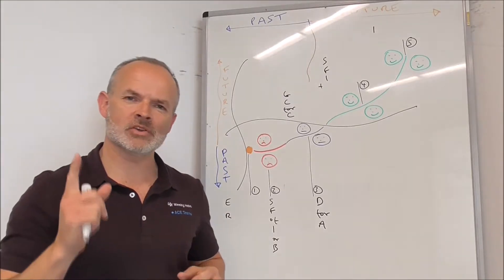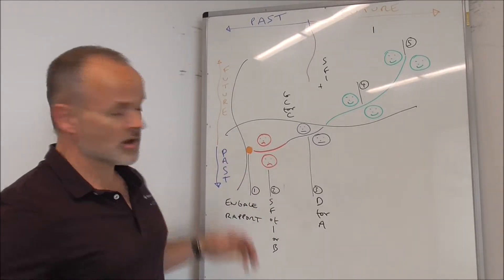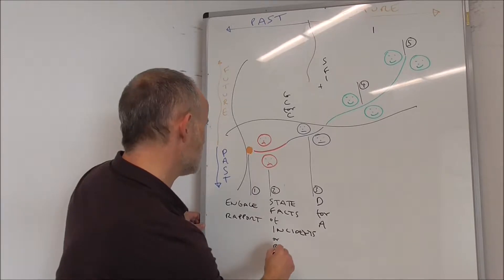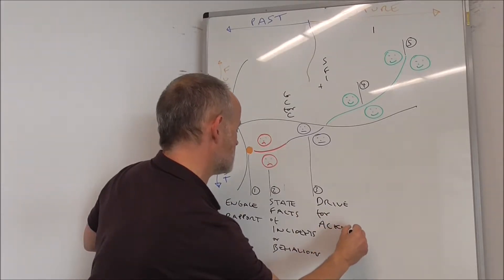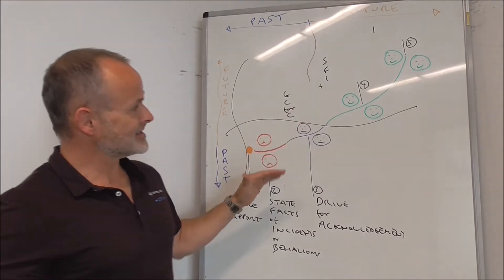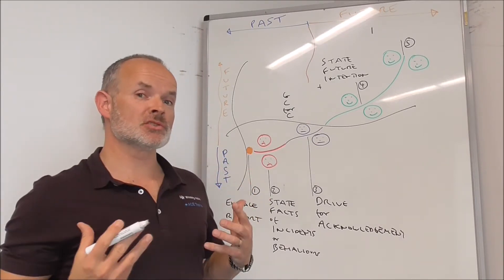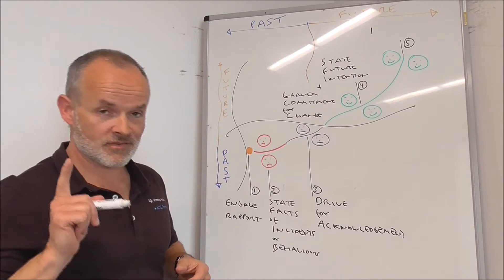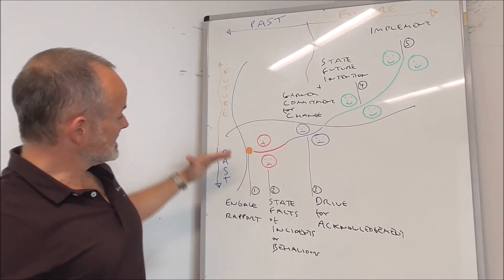Five Step Model for Conflict Resolution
In this short video, Chris explains a five step model for conflict resolution.